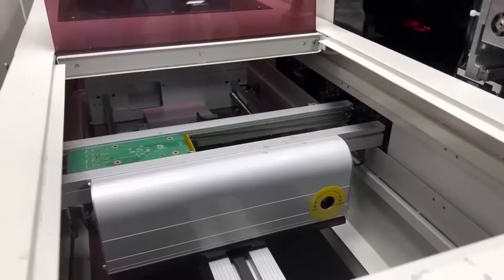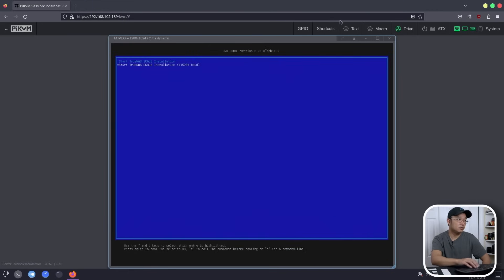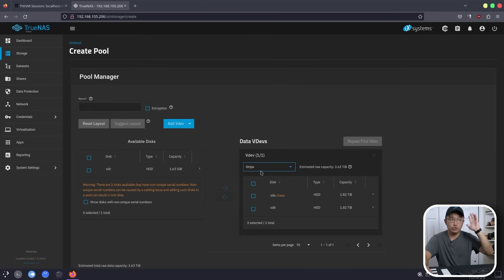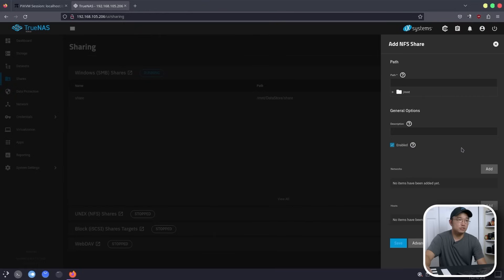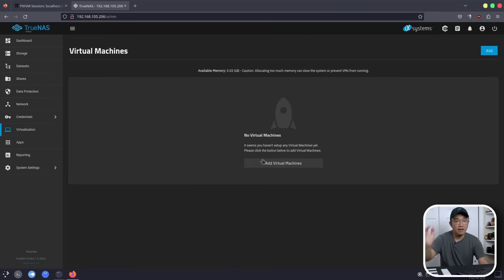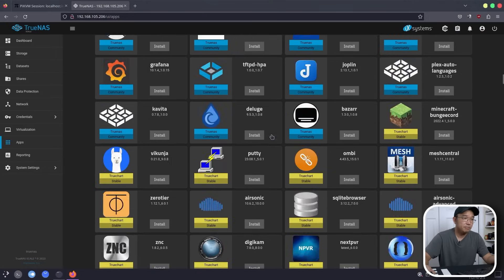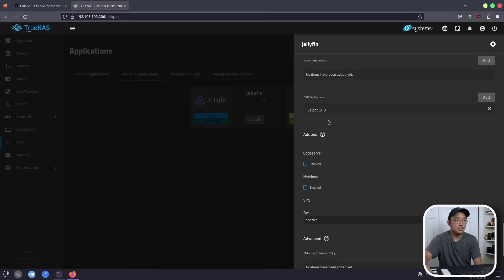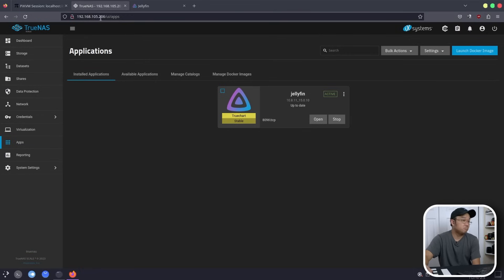Setting Up TrueNas Scale from Fresh Install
Setting up true nas from fresh install including adding new catalog and installing jellyfin.

○○○ LINKS ○○○

○○○ SHOP ○○○

○○○ TIMECODE ○○○
0:00 intro
0:11 PCBway
0:39 About TrueNAS
1:24 Zimablade
1:57 TrueNAS Fresh Install
3:26 TrueNAS Dashboard
3:59 Creating Storage Pool
5:08 Adding Dataset
5:30 Enable SMB
6:16 Enable NFS
6:49 Data Protection
7:13 Setting Up Credentials
8:10 Virtualization
8:27 TrueNAS Apps
9:09 Adding TrueCharts Catalog
10:02 System Settings GPU Passthrough
10:22 Installing Jellyfin
13:22 Setting up media folders
14:31 Conclusion